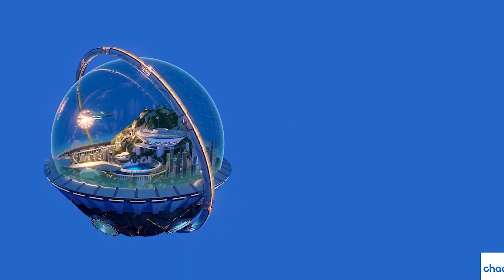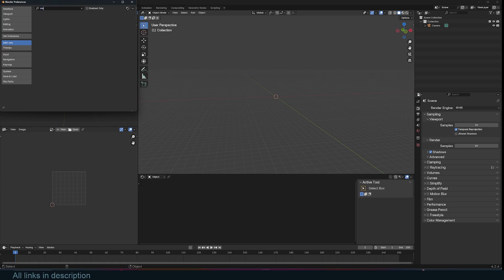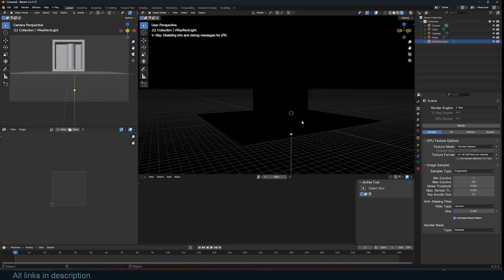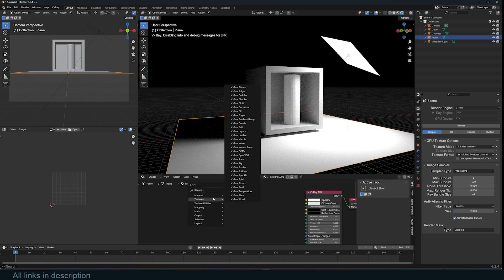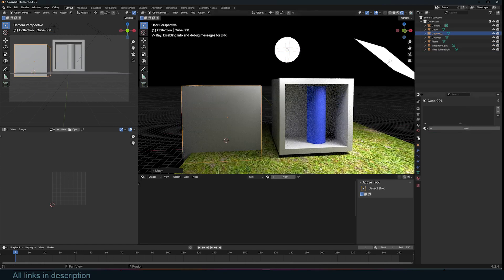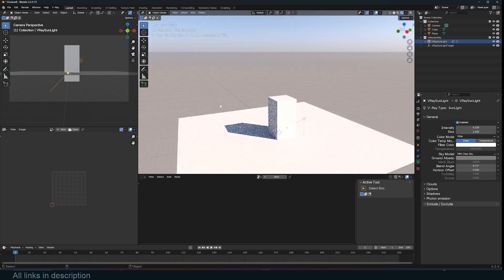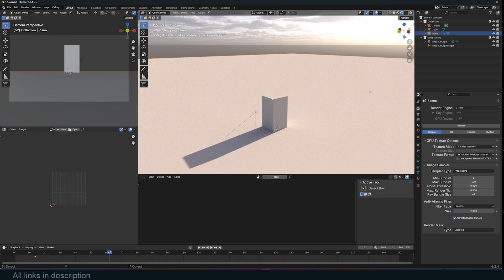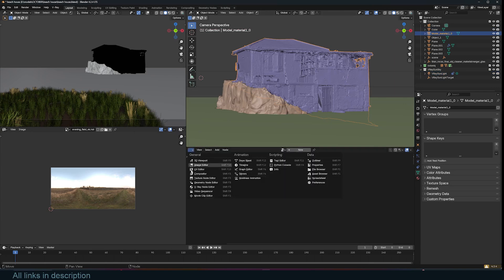v ray for blender is here full review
My setup"
11th Gen Intel(R) Core(TM) i9-11900KF @ 3.50GHz   3.50 GHz
32.0 GB (31.8 GB usable)
rtx 3070